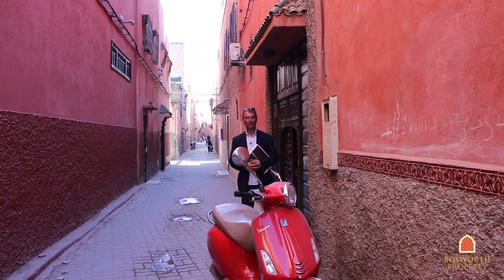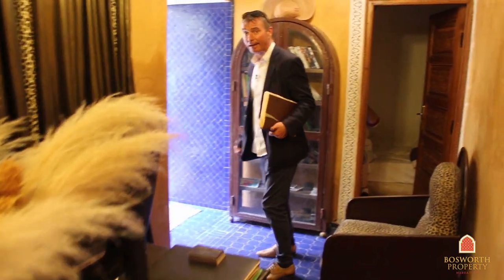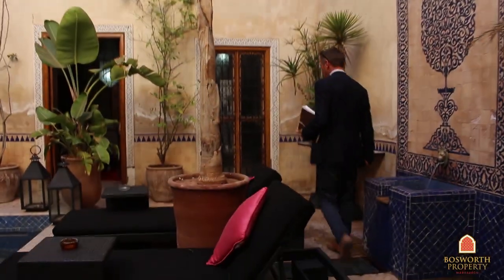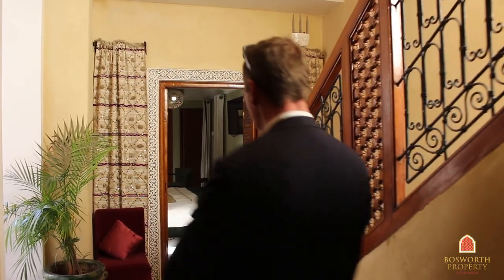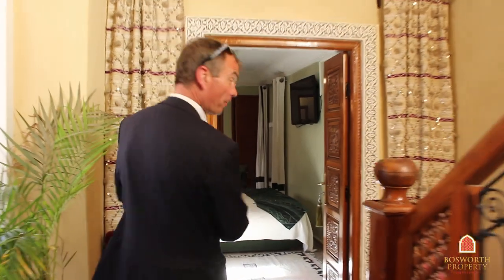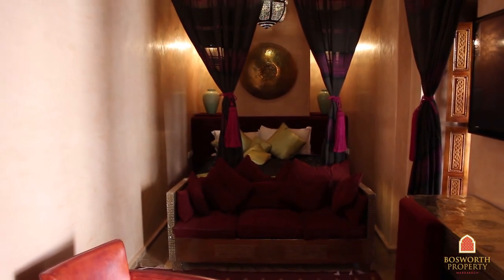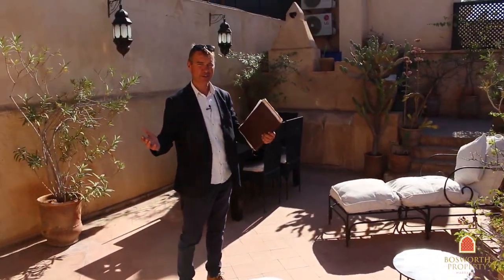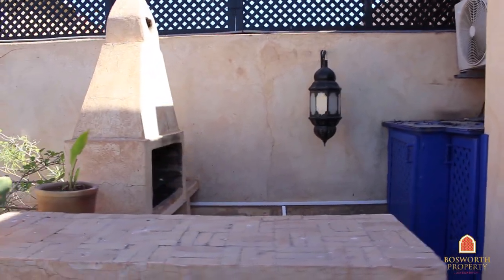3 en suite Riad For Sale Marrakech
SOLD! Gorgeous 3 en suite Riad For Sale Marrakech. Well located in Bab Doukalla. Patio courtyard with pool. Sunny terraces. Fitted litchen. Perfect as your holiday home and short term rental investment - it already turns over ,ore than E60'000 a year!  And it could be yours for just E299'000.